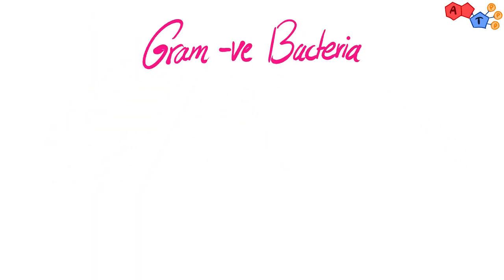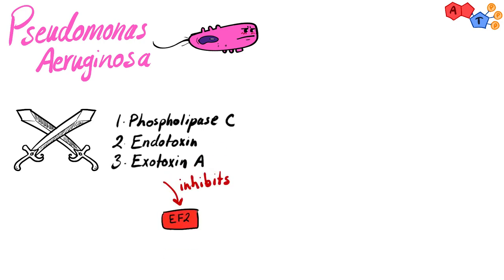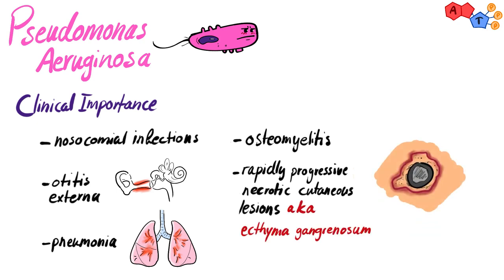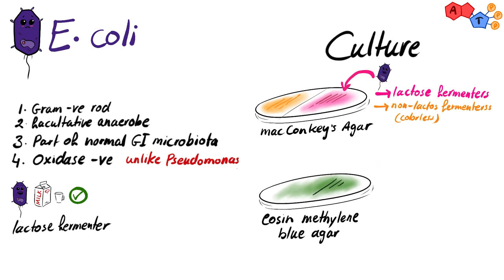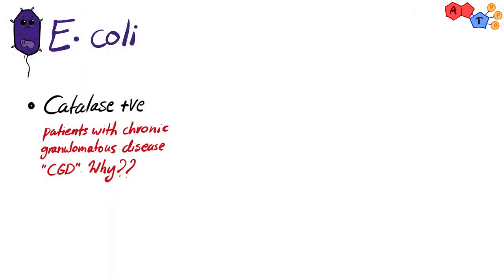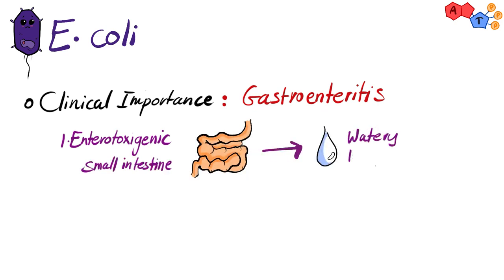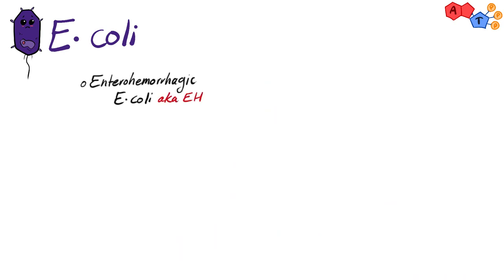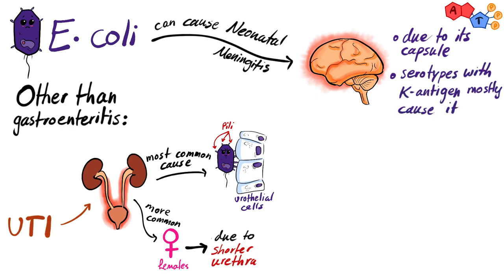Gram Negative Bacteria Pseudomonas aeruginosa and Escherichia coli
They are a lot! But don't worry, with ATP we will get to know gram negative bacteria one by one. In this video, we will be learning about two important gram negative bacilli: P. aeruginosa, and E. coli. We hope you enjoy and get the most out of the video!

Contents:
0:12 - P. aeruginosa
0:46 - P. aeruginosa virulence factors
1:20 - Clinical importance
2:00 - E. coli
2:53 - E. coli virulence factors
4:26 - Clinical importance (and E. coli types)
4:47 - Enterotoxigenic E. coli (ETEC)
5:28 - Enterohemorrhagic E. coli (EHEC)
5:54 - Clinical importance Continued